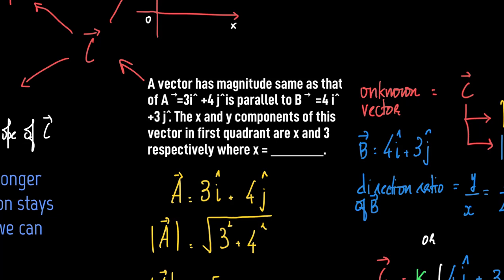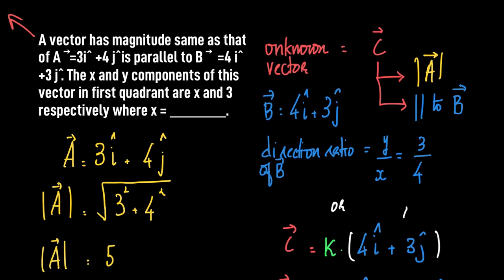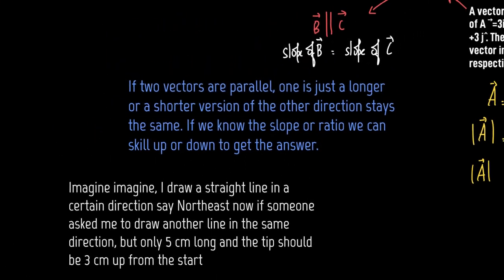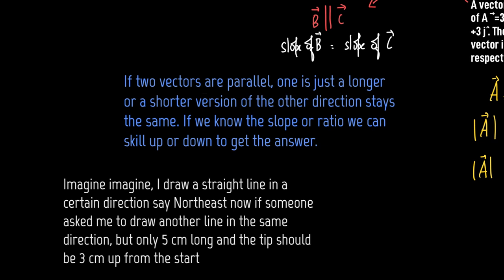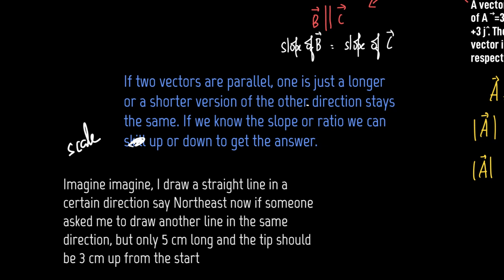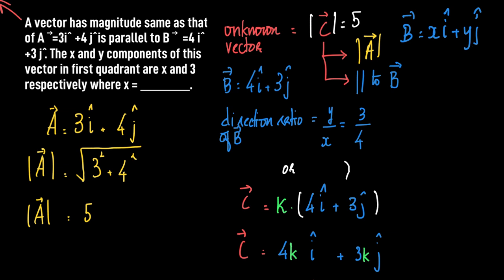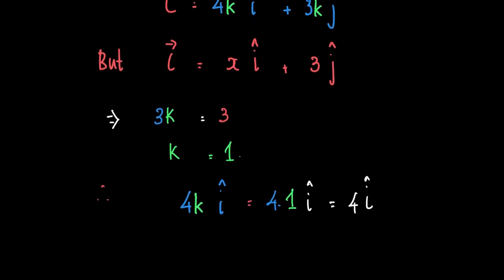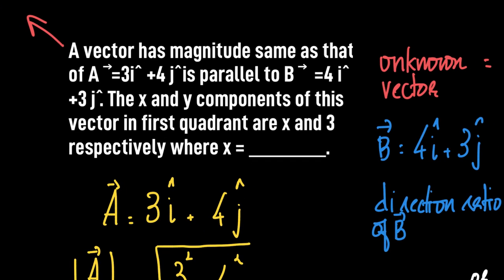A vector has magnitude same as that of A =3i ̂ +4 j ̂ is parallel to B =4 i ̂ +3 j ̂. The x an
A vector has magnitude same as that of A ⃗=3i ̂  +4 j ̂ is parallel to B ⃗  =4 i ̂  +3 j ̂. The x and y components of this vector in first quadrant are x and 3 respectively where x = ________.